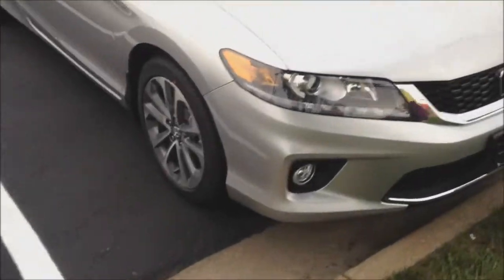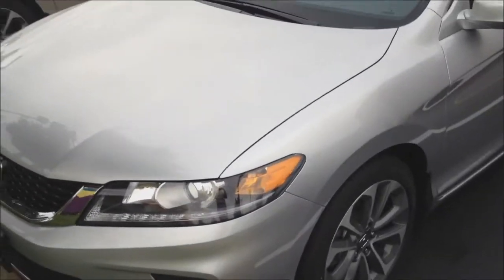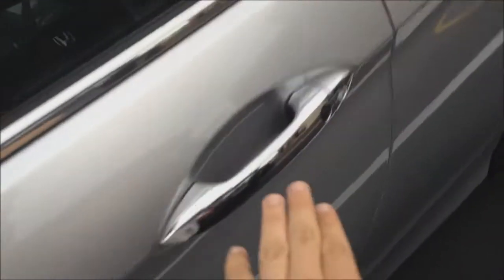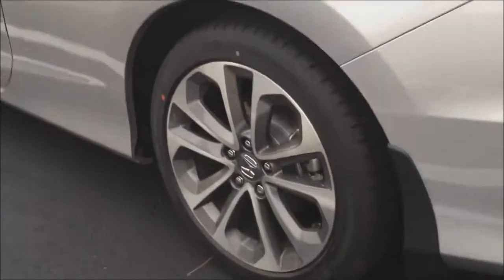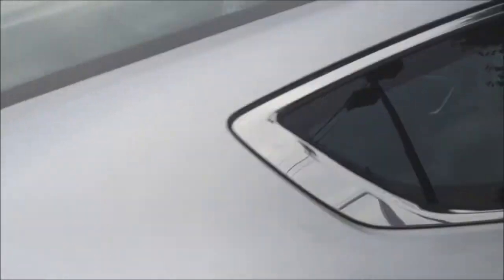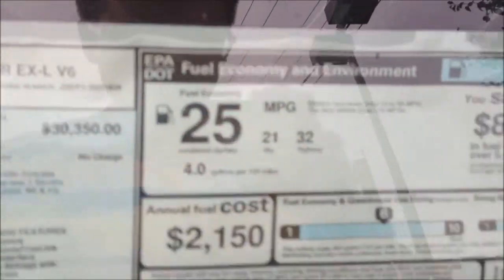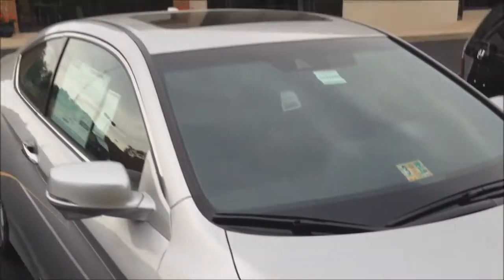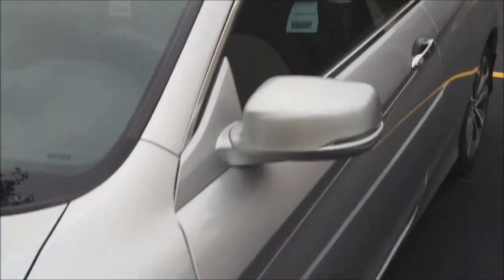2013 Honda Accord Coupe EX-L V6 Walkaround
Thanks to all the issues youtube has been having lately this took me 3 days to upload.